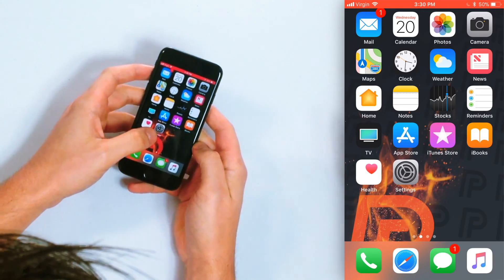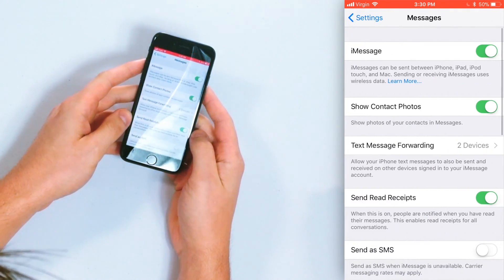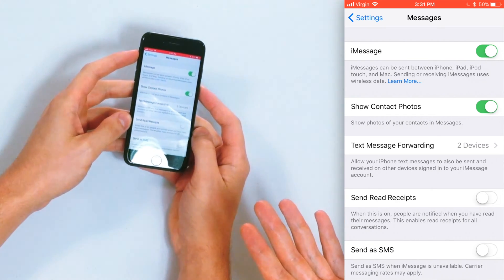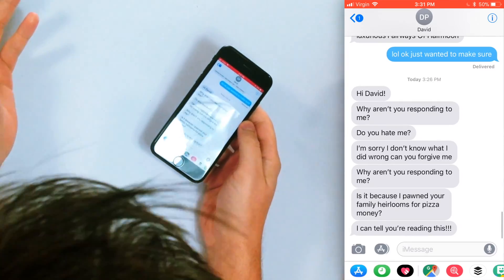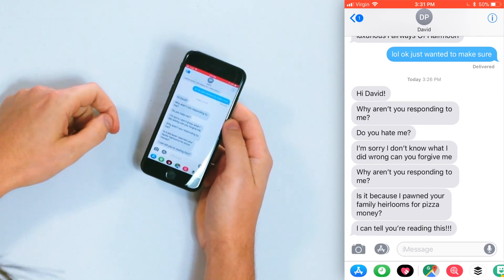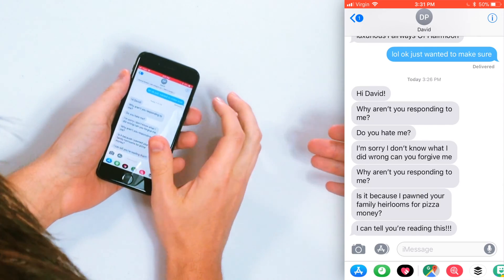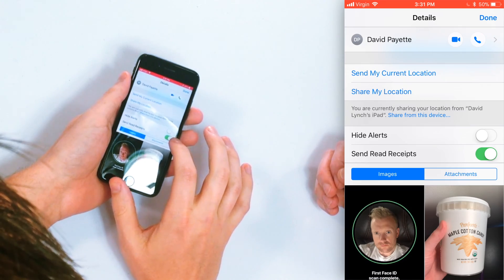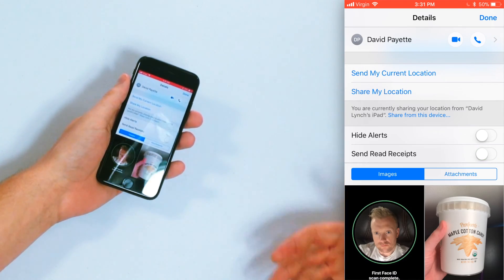How To Turn Off Read Receipts On iPhone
In this video we show you how to turn off read receipts on iPhone. By turning off read receipts, people you receive iMessages from will not know when or at what time you've actually read them!